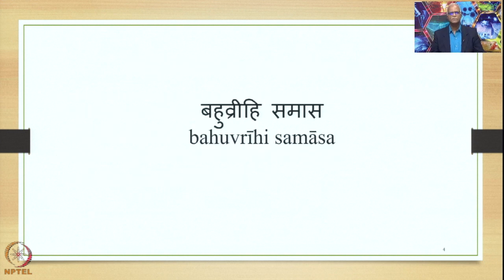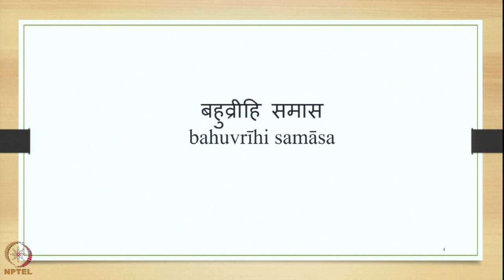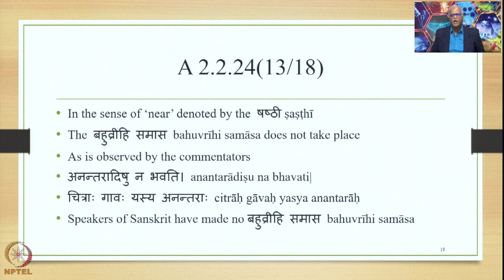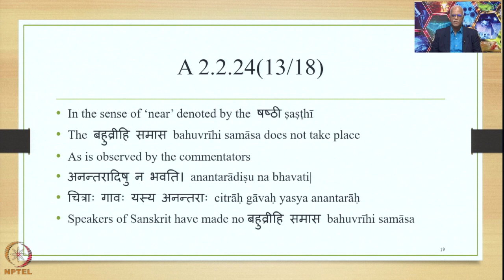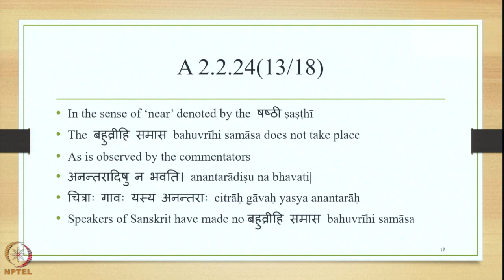Week 9 : Lecture 43 : बहुव्रीहि समास विधान bahuvrīhi samāsavidhāna